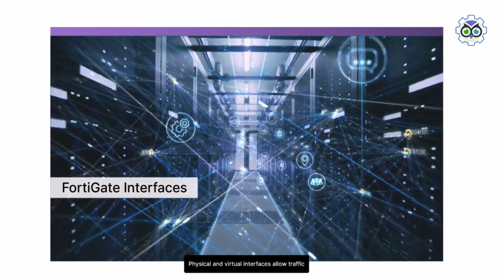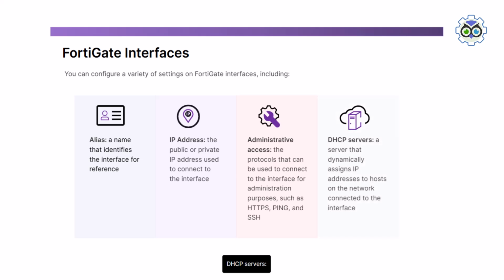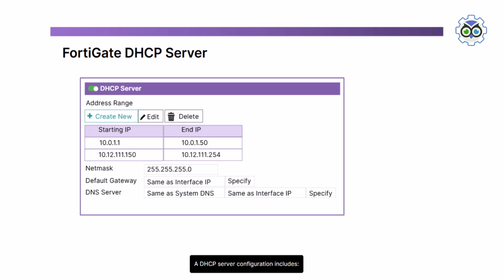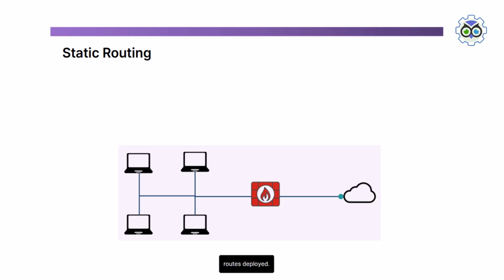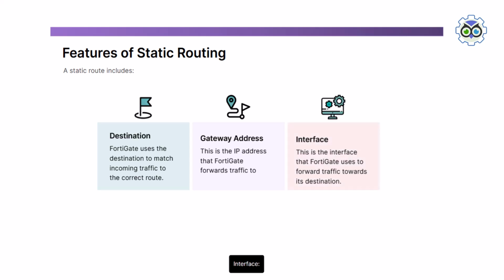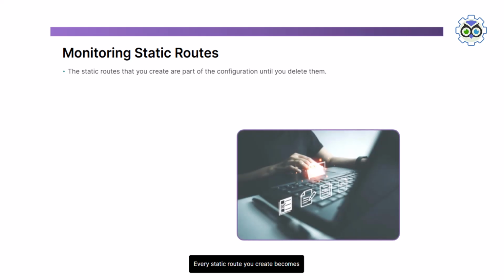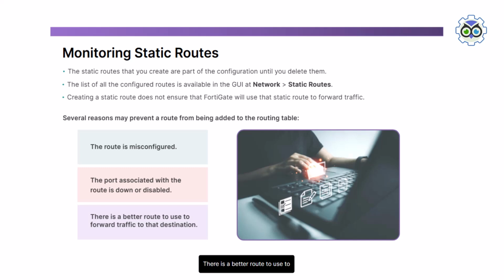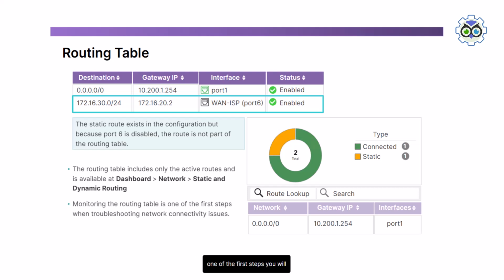Lession 2: Configuring Interfaces and Routing - FCA FortiGate 7.6 Operator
Lession 2: Configuring Interfaces and Routing - FCA FortiGate 7.6 Operator (total 13 lessions)